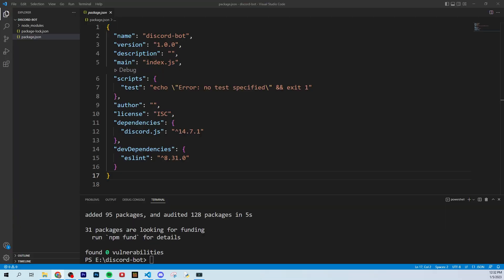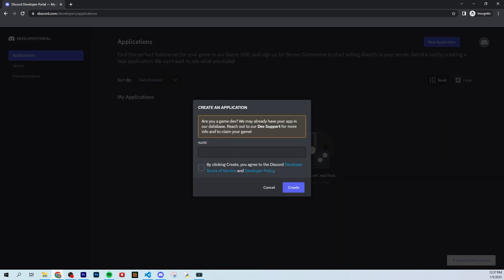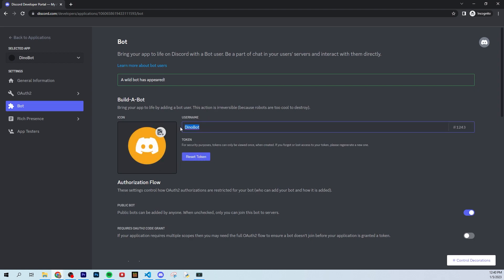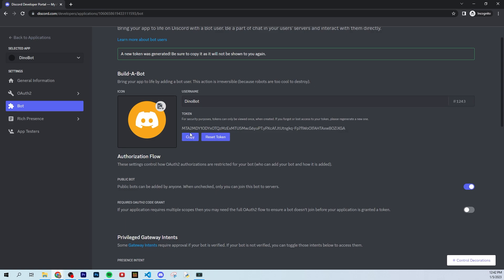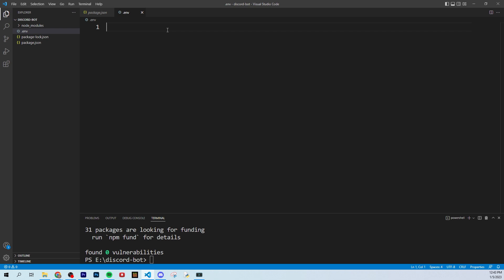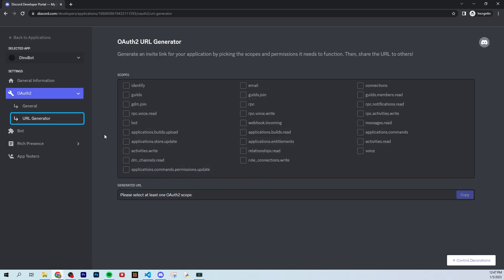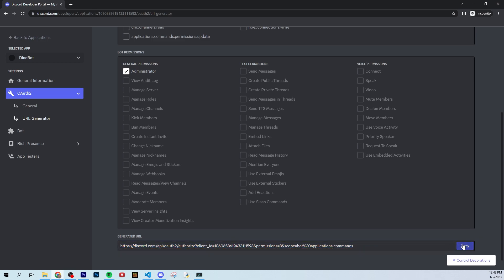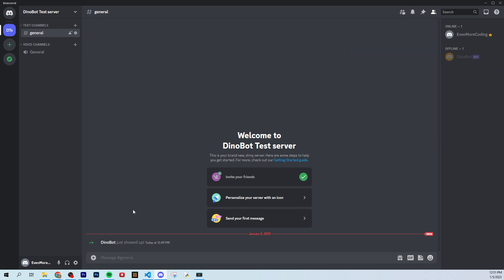[2023] How to Register Your Bot Using Discord Developer Portal (Part 2)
Create a Discord Currency Bot from scratch! Coding a Discord Economy Bot is actually not as complicated as it sounds. In this discord bot tutorial series we are using slash commands the new way for bots to interact with users on discord. Slash Commands enable a munch better user experience on discord and makes your bot seem a whole lot more professional.